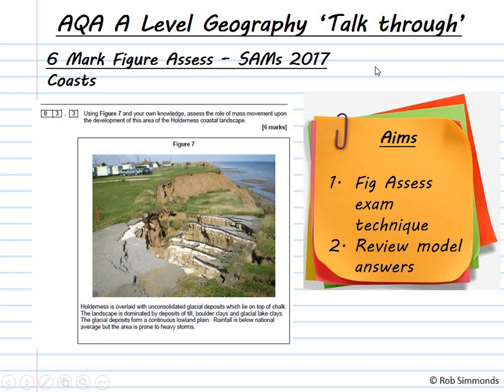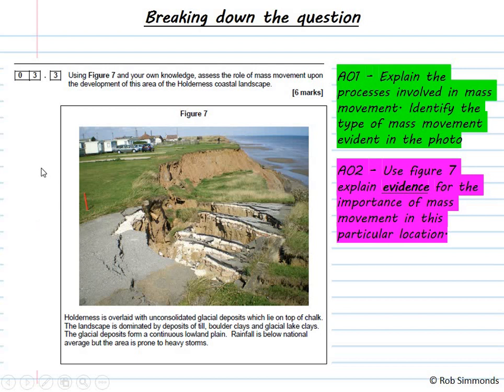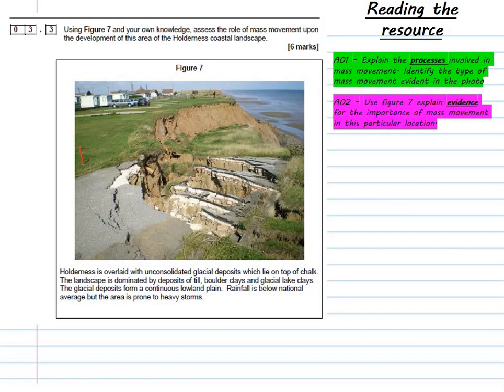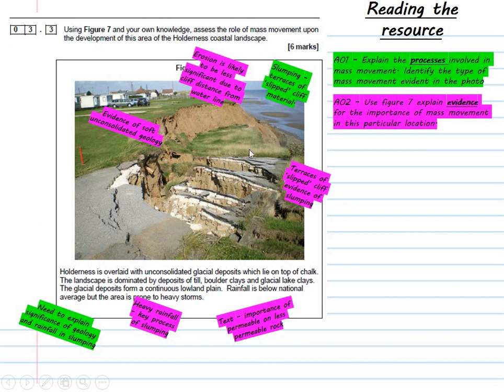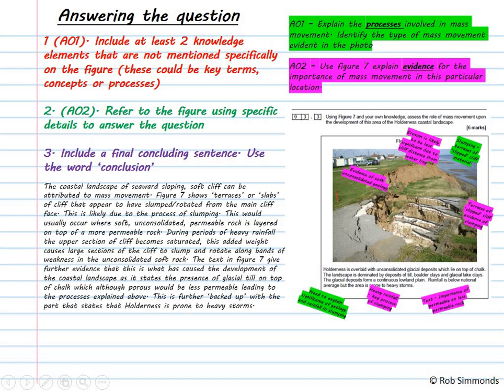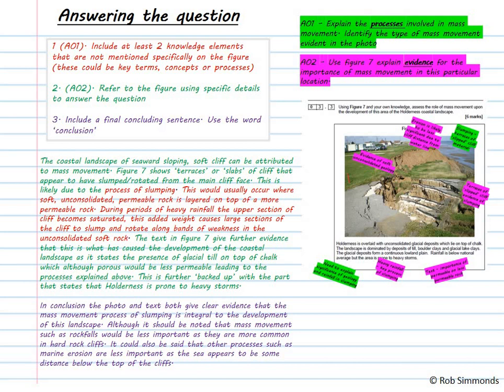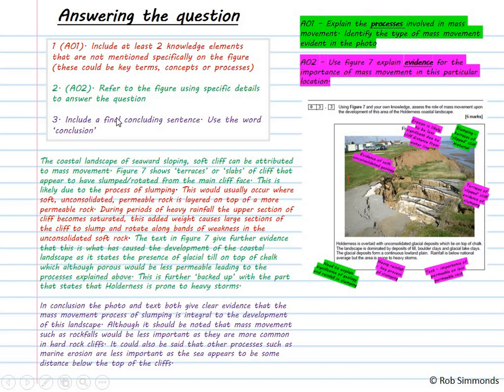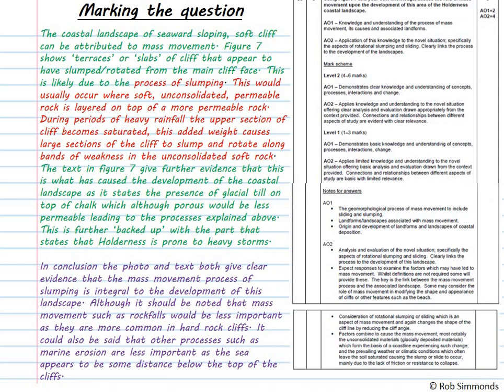AQA Geography A Level Figure Assess Coasts Slumping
This 'talk through' is aimed to develop 6 mark figure assess technique for the AQA A Level Geography paper. It is designed to be perfect and is written under exam conditions and hasn't been edited. I hope this gives a more realistic impression of what a good answer would look like.

Using figure 7 and your own knowledge, assess the role of mass movement upon the development of this area of the Holderness coastal landscape (6 Marks)

Feedback and questions welcomed